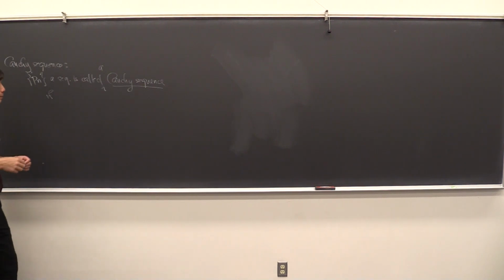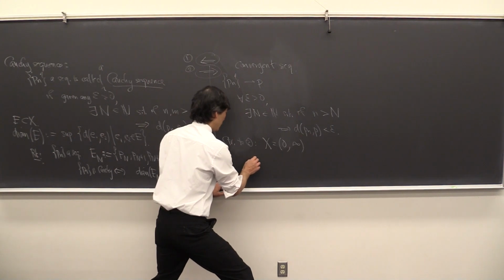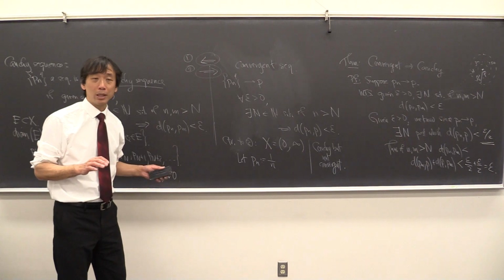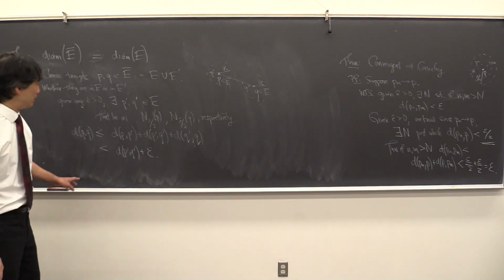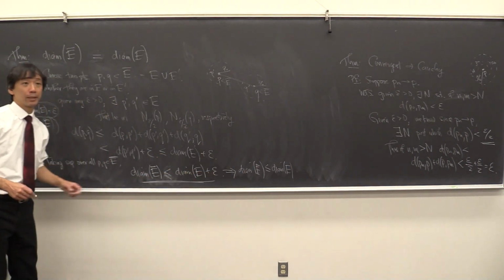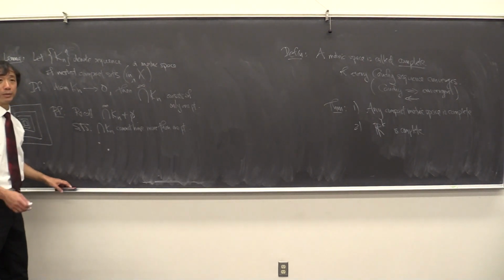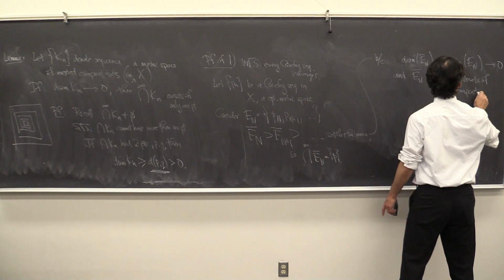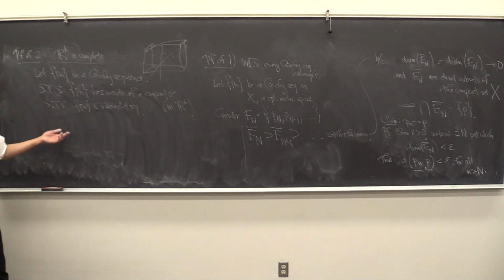Math 131 Lecture 25 040124 Complete Metric Spaces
Recall definition of Cauchy sequence, diameter of a set.  Observe that convergent implies Cauchy.  Diameter of closure of a set equals diameter of the set.  Definition of complete metric space.  Lemma: intersection of nested compact sets whose diameter decreases to 0 consists of onne point.  Main theorem: compact metric spaces are complete.  Corollary: Euclidean spaces are complete.